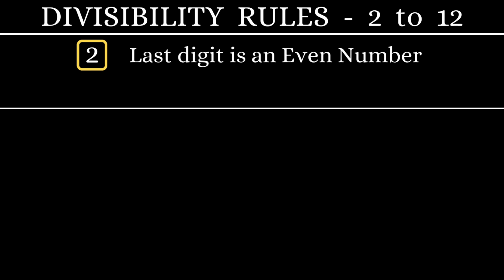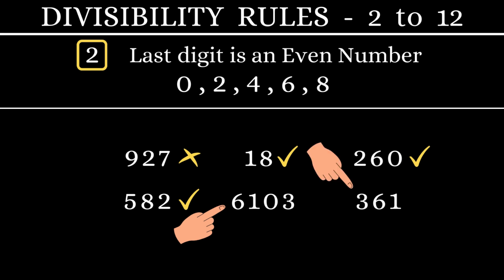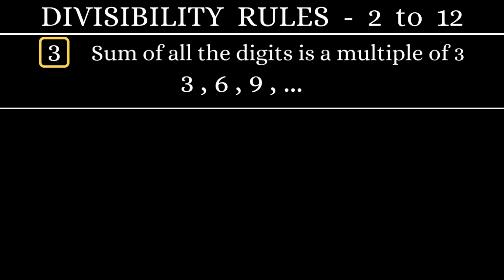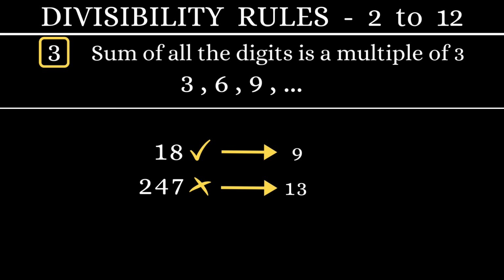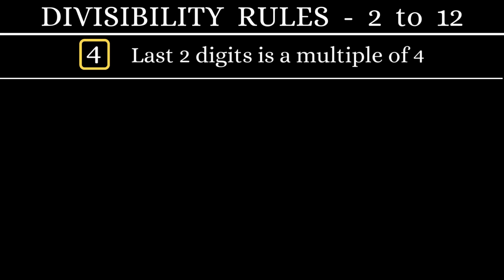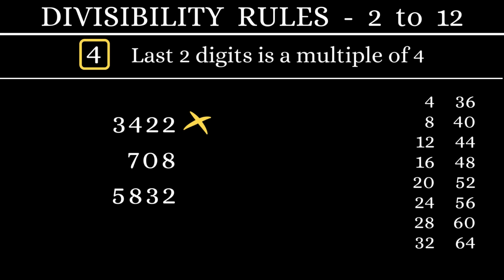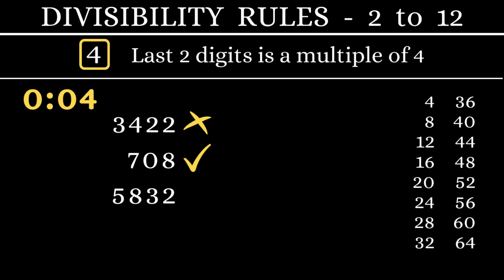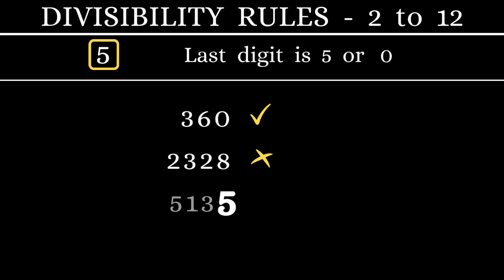DIVISIBILITY RULES for Numbers 2 to 5 with examples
Part 1 of Divisibility rules for numbers 2 to 12
0:00 - Intro
0:34 - Divisibility for 2
2:04 - Divisibility for 3
5:03 - Divisibility for 4
7:12 - Divisibility for 5